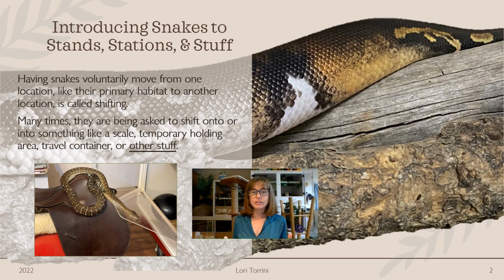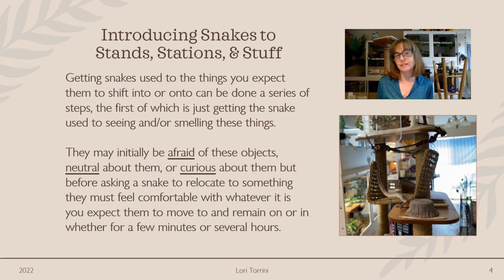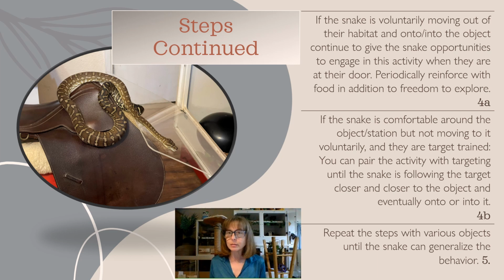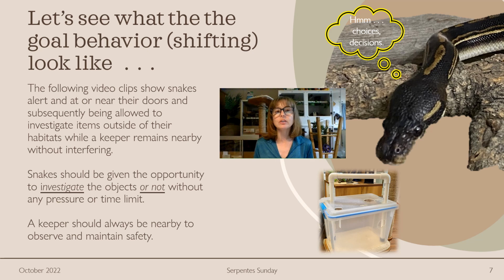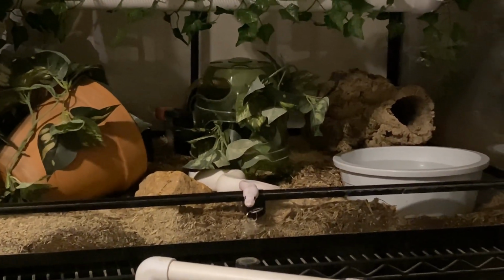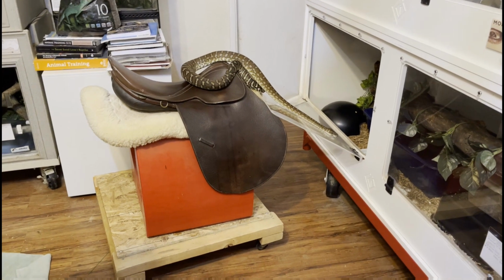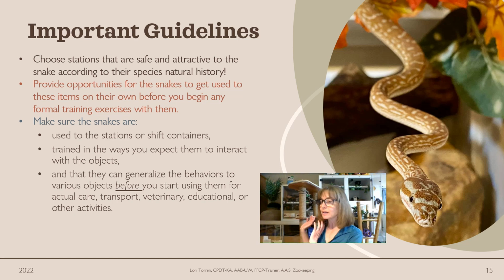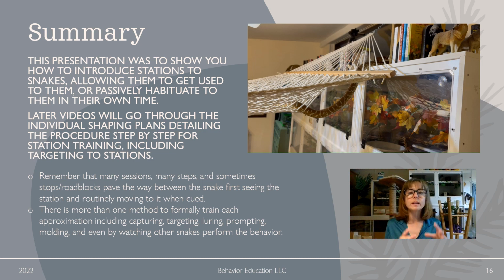Stations & Stuff: Intro to Getting Snakes used to Activity Stations, Carriers, Temporary Holding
Having snakes voluntarily move from one location, like their primary habitat to another location, is called shifting. Many times, they are being asked to shift onto or into something like a scale, temporary holding area, travel container, or other stuff.

Why cooperative care? Why not just intrude into the snake’s habitat, forcibly remove them, and put them where you want them? Cooperative shifting improves keeper safety, ease of care, and minimizes potential for fear, anxiety, distress, and defensive behavior in the snake. When something is done voluntarily the action has positive emotional affect versus when something is forced which causes bad associations. The choice to participate in their own care and the ability to opt out, improves welfare and enhances well-being. Getting snakes used to the things you expect them to shift into or onto can be done a series of steps, the first of which is just getting the snake used to seeing and/or smelling these things. They may initially be afraid of these objects, neutral about them, or curious about them but before asking a snake to relocate to something they must feel comfortable with whatever it is you expect them to move to and remain on or in whether for a few minutes or several hours. Gradual desensitization to stations, carriers, shift boxes, or other objects should start when the snake is alert and at or near their doors and subsequently be allowed to investigate items outside of their habitats while a keeper remains nearby without interfering. Snakes should be given the opportunity to investigate the objects or not without any pressure or time limit. A keeper should always be nearby to observe and maintain safety.

Choose stations that are safe and attractive to the snake according to their species natural history! Provide opportunities for the snakes to get used to these items on their own before you begin any formal training exercises with them. Make sure the snakes are used to the stations or shift containers, trained in the ways you expect them to interact with the objects, and that they can generalize the behaviors to various objects before you start using them for actual care, transport, veterinary, educational, or other activities. Remember that many sessions, many steps, and sometimes stops/roadblocks pave the way between the snake first seeing the station and routinely moving to it when cued. There is more than one method to formally train each approximation including capturing, targeting, luring, prompting, molding, and even by watching other snakes perform the behavior.

This presentation was to show you how to introduce stations to snakes, allowing them to get used to them, or passively habituate to them in their own time. Later videos will go through the individual shaping plans detailing the procedure step by step for station training, including targeting to stations.